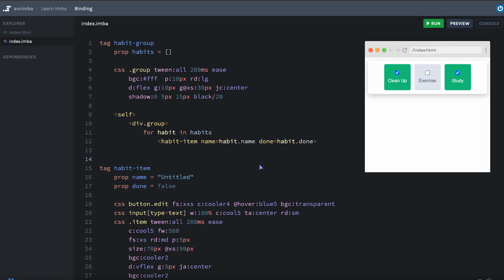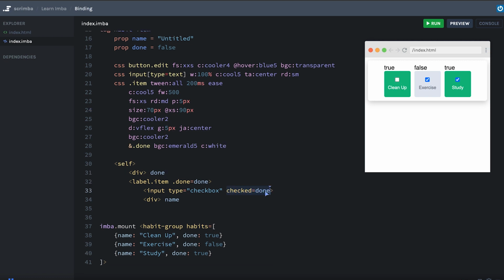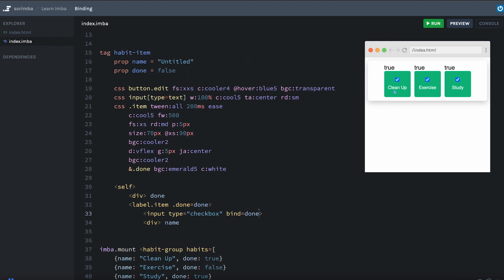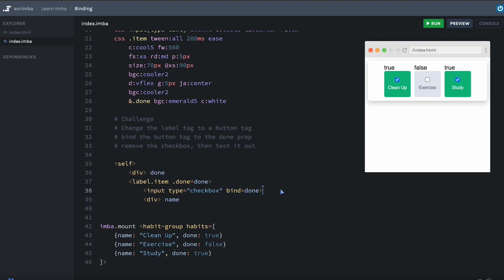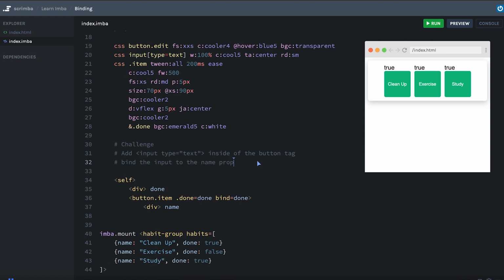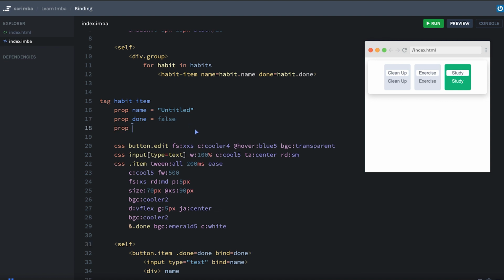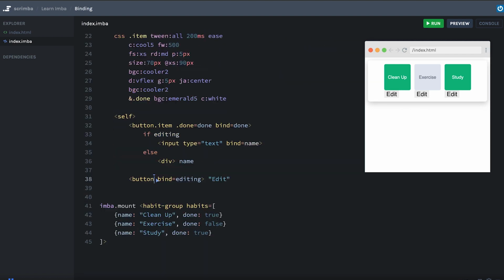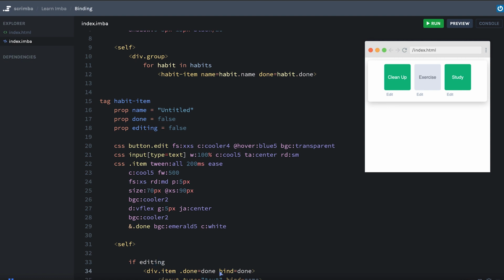Binding | Learn Imba tutorial